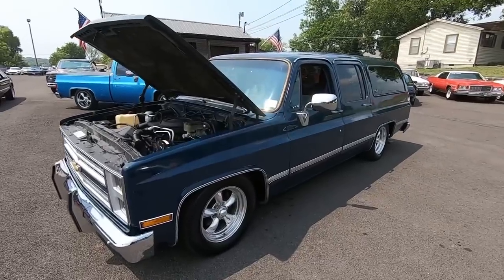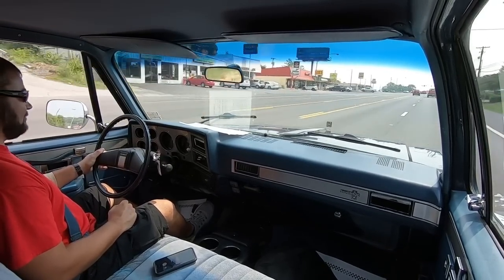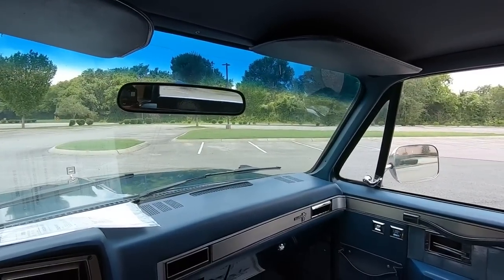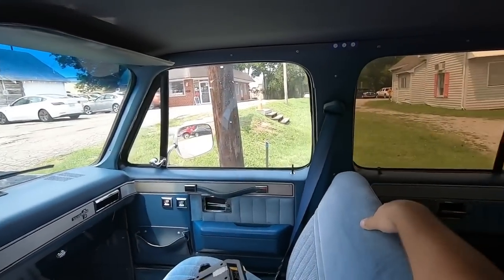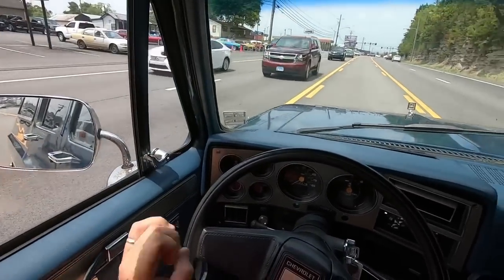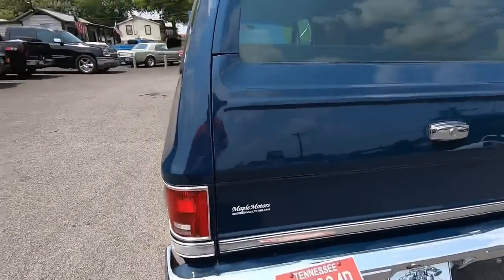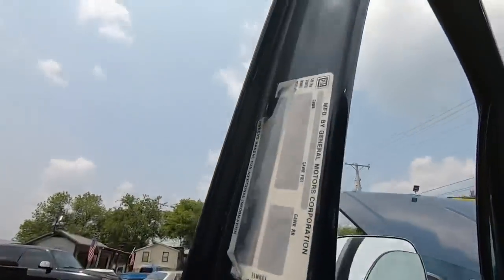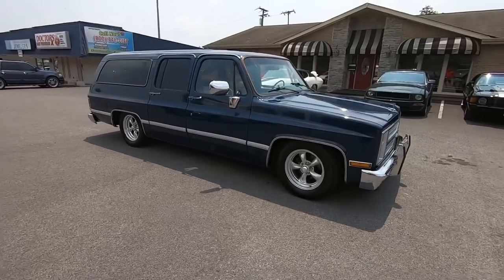Test Drive 1987 Chevrolet Suburban SOLD $15,900 Maple Motors #1218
1987 Chevrolet Suburban
Fuel Injected V-8 engine, automatic overdrive transmission, power steering, power disc brakes, air conditioning, power windows and locks, tilt steering column, CD player, stereo system, Led lights, lowered supsension, staggered 17" aluminum Torque Thrust wheels. Stock#1218 $15,900

Web:  Maplemotors.com
 TN residents